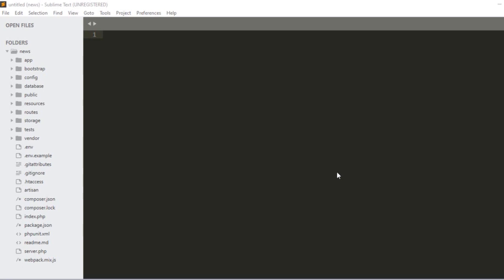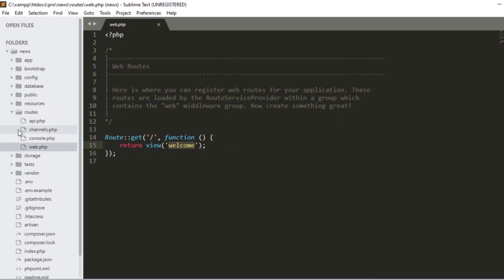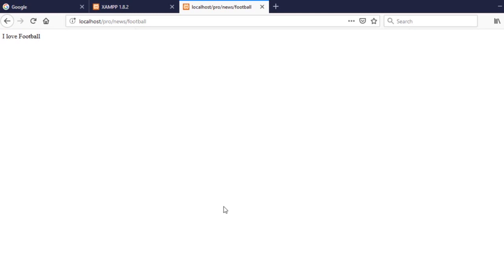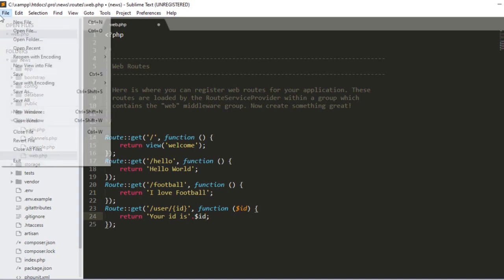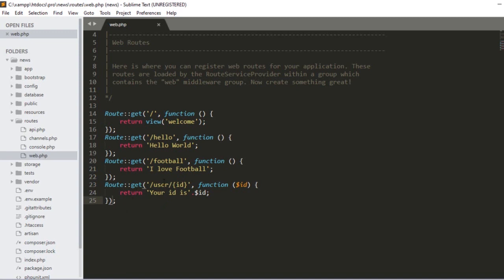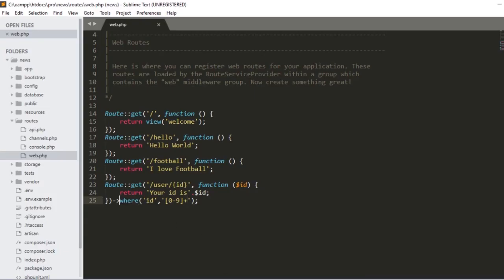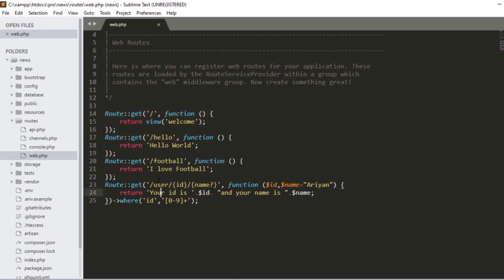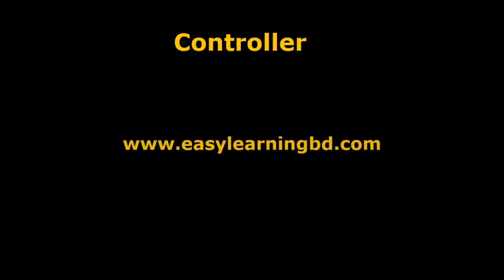Laravel Tutorials From Scratch [Part 6] - Working Of Routes in laravel with live Example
In this video, I will talk about Working of Routes in Laravel. How Routes Work . Laravel is the most popular open-source PHP framework and uses the MVC (Model View Controller) design pattern. We will be covering all of the fundamentals of Laravel 5.8 in this series including...

Routing
Controllers
Models & DB Migrations
Blade Templates/Views
Authentication & Access Control
CRUD Functionality
File Uploading
Roles
Permissions
Laravel Pagination
News Portal
Sufee Admin LTE 5
Much More...